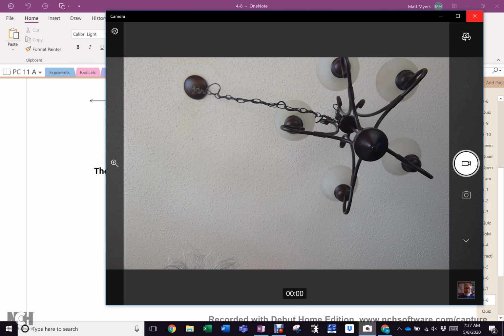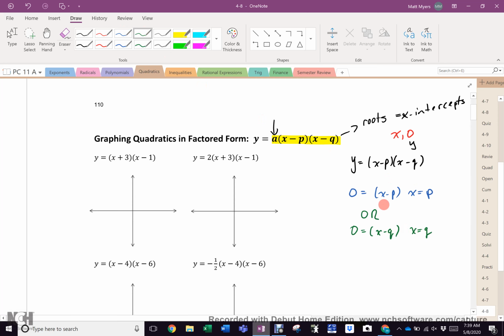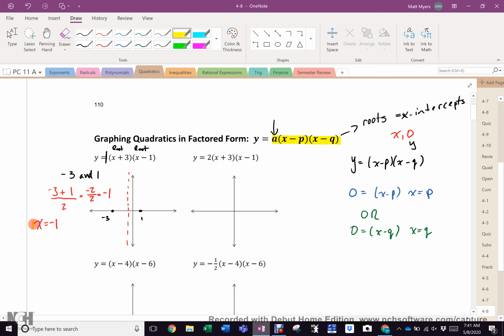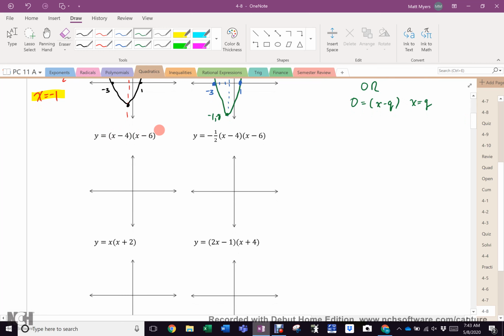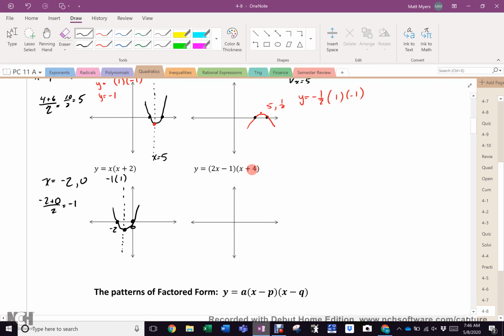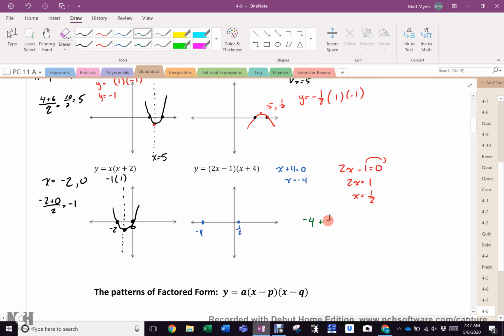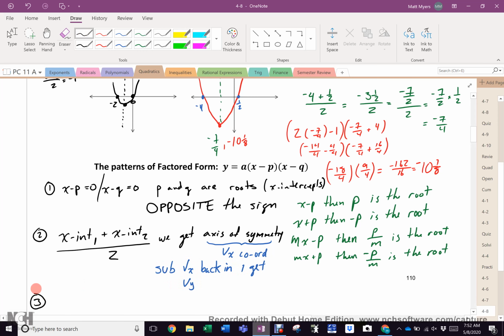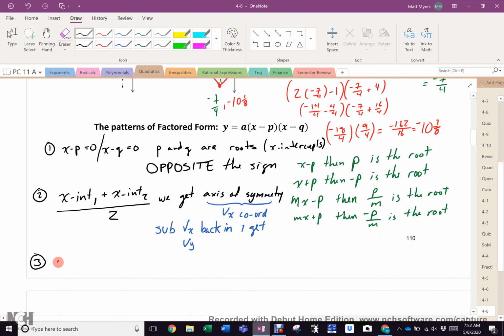PC 11 May 8 Factored Form of a Quadratic (page 110)